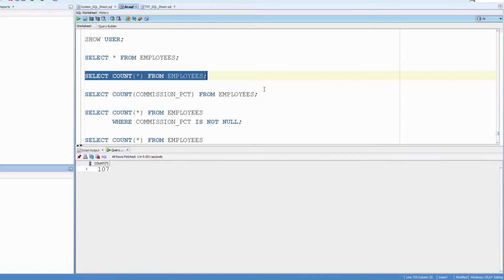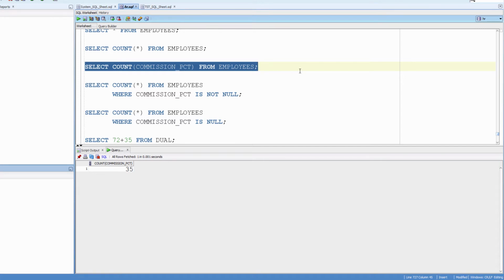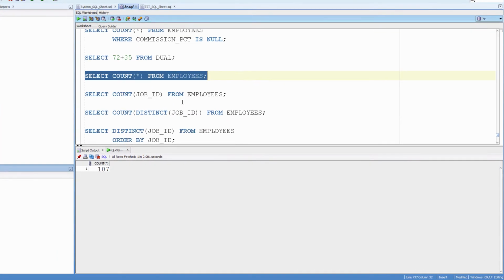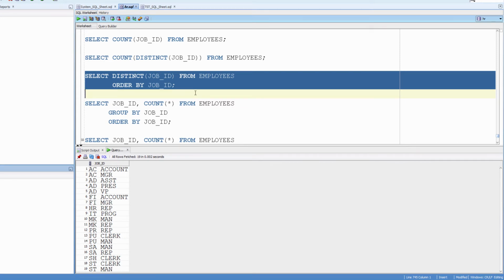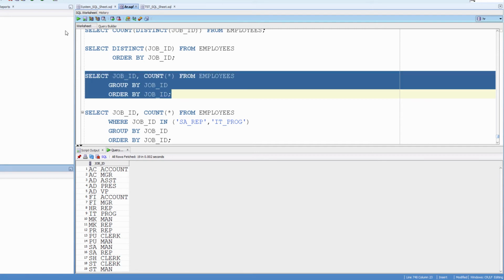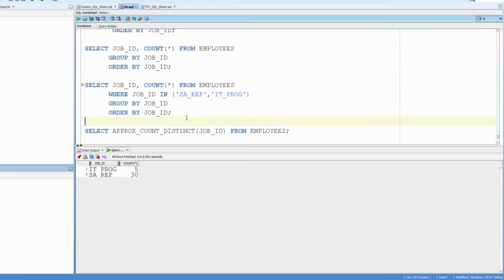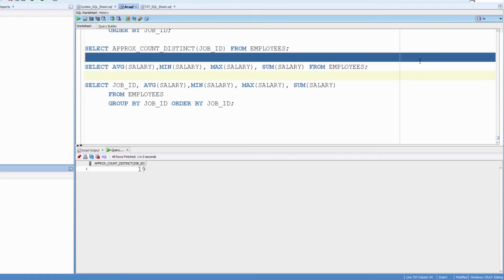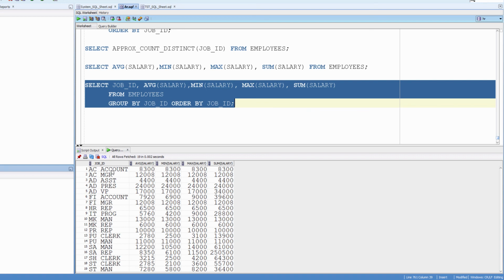SQL for Beginners 134 AGGREGATE FUNCTIONS EXAMPLES